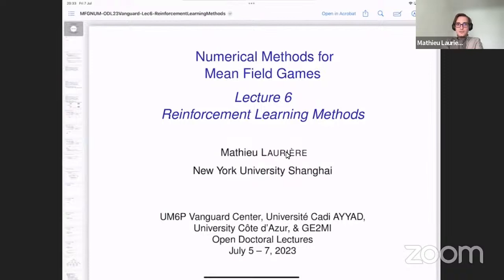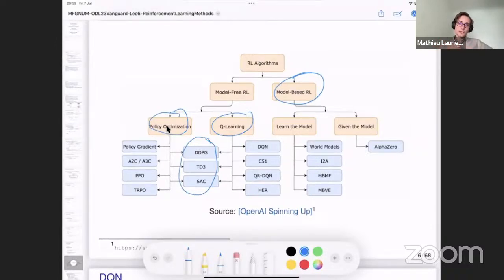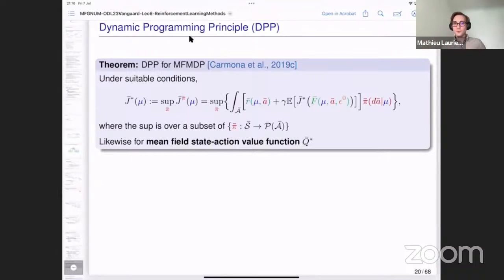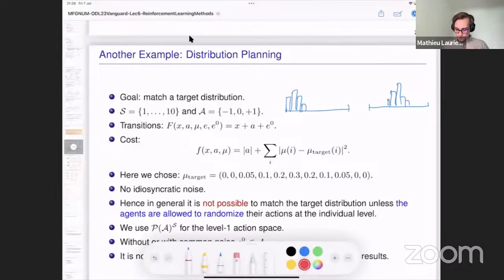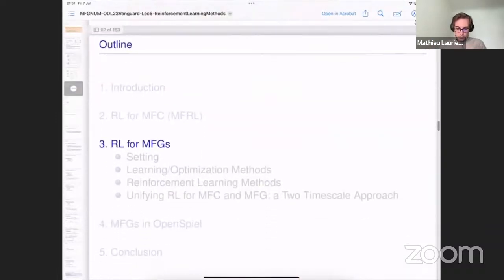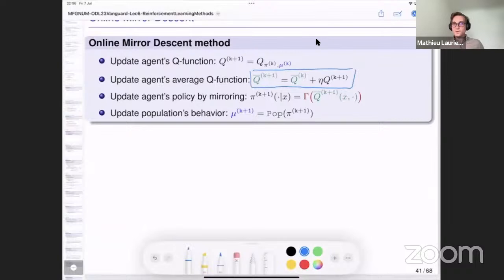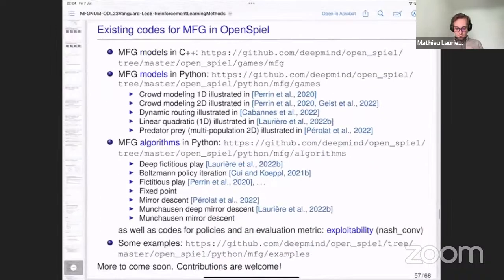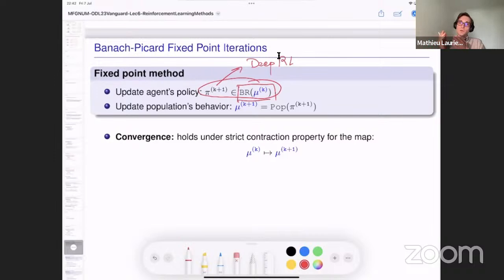Open Doctoral Lectures - Numerical methods for mean field games - 07/07/2023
Mean field games have been introduced to study very large populations of strategic agents interacting in a symmetric way. The theoretical foundation has been extensively developed, and potential applications have been proposed in a wide range of fields, from economics to sociology and engineering. Applying mean field games to real-world problems requires efficient computational methods. In this course, we will review existing methods. After introducing the mean field game framework, we will discuss methods based on classical tools such as finite difference schemes. These methods are well understood from the numerical analysis viewpoint, and they are very efficient, when they can be applied. We will then present recent methods relying on deep learning, which can be used for high dimensional problems. Last, we will discuss model-free reinforcement learning methods. During this course, numerical illustrations and samples of codes will be presented.